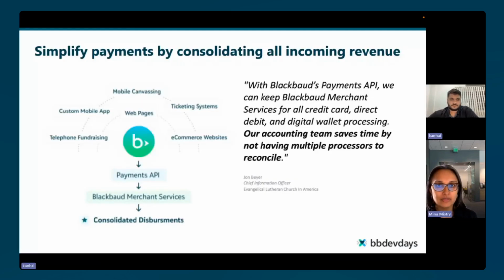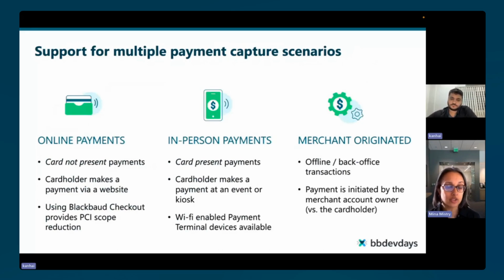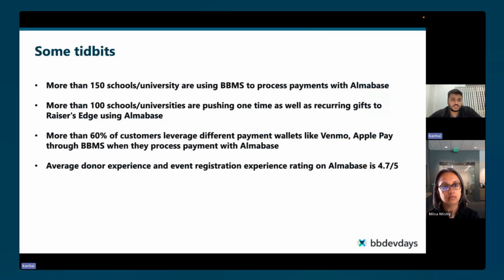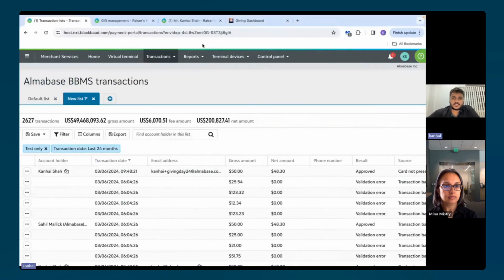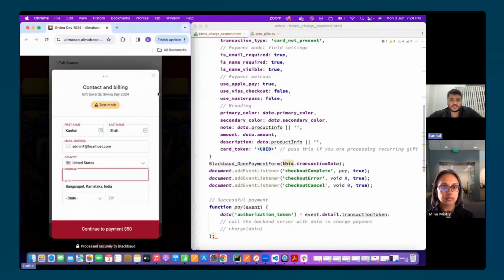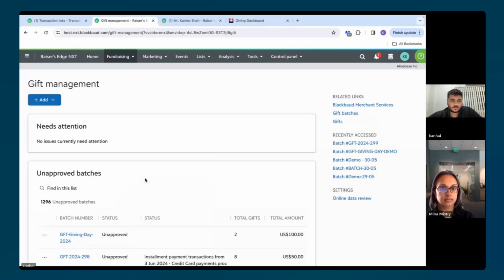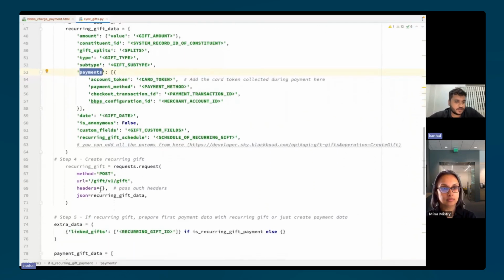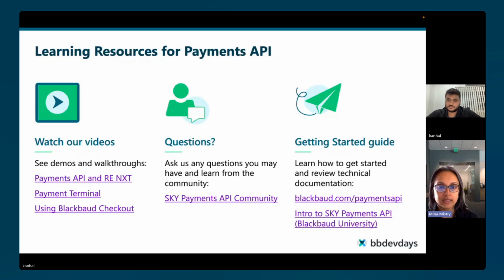Practical Steps to Mastering the SKY Payments API with Almabase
Join us for a focused workshop designed to equip you with essential skills to integrate and utilize the SKY Payments API. This session is tailored for organizations looking to unify payment processes across various fundraising platforms with live coding demos that will show you how to seamlessly set up Blackbaud Merchant Services (BBMS) to work with applications, capture payments using digital wallets, plus how to effectively push payment data into Raiser's Edge NXT. Whether you are just starting or looking to refine your skills, this workshop will provide you with actionable insights and techniques to enhance your organization's payment operations using Almabase's proven strategies.

SPEAKERS
Mina Mistry - Blackbaud
Kanhai Shah - Almabase
Carolyn Eberhart - Blackbaud